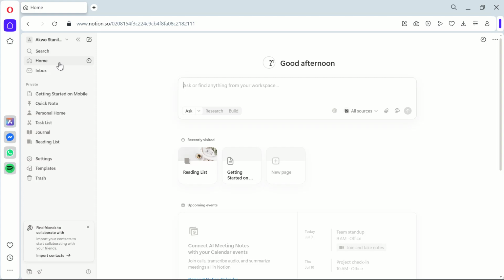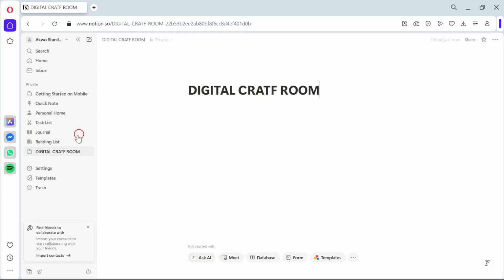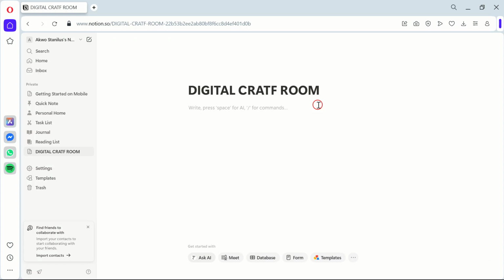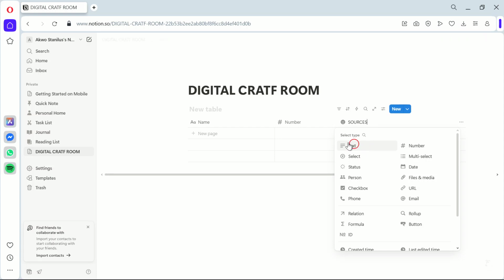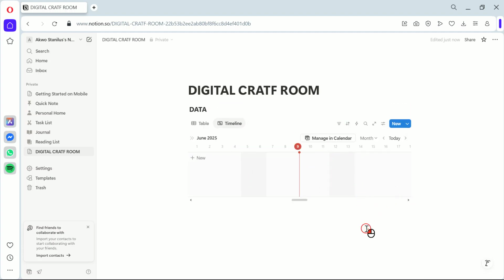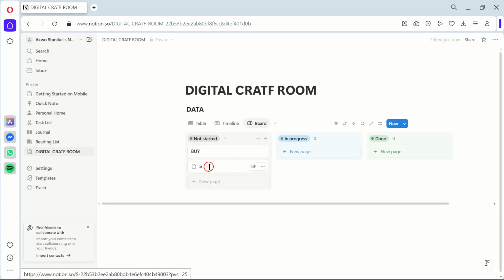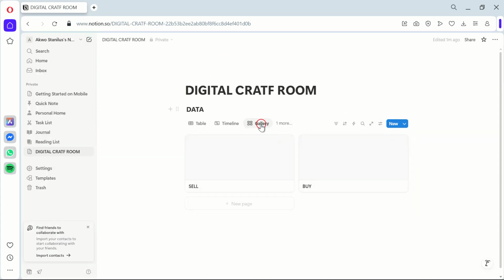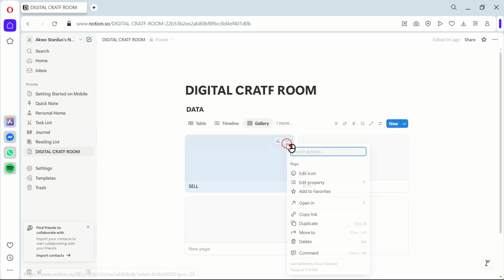How To Use NOTION For Craft Project Management (Complete 2025 Guide)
Welcome to this comprehensive How To Use NOTION For Craft Project Management (Complete 2025 Guide) tutorial! In this detailed guide, I'll walk you through everything you need to know about How To Use NOTION For Craft Project Management (Complete 2025 Guide).

 What You'll Learn in This How To Use NOTION For Craft Project Management (Complete 2025 Guide) Tutorial:
• Complete step-by-step instructions for How To Use NOTION For Craft Project Management (Complete 2025 Guide)

Whether you're a complete beginner or looking to improve your skills, this How To Use NOTION For Craft Project Management (Complete 2025 Guide) tutorial covers everything from basic concepts to advanced strategies. I've designed this guide to be easy to follow, practical, and immediately actionable.

 Why This How To Use NOTION For Craft Project Management (Complete 2025 Guide) Tutorial is Different:

 Perfect for:
• Beginners who want to learn How To Use NOTION For Craft Project Management (Complete 2025 Guide) from scratch

Don't forget to LIKE this video if it helped you learn How To Use NOTION For Craft Project Management (Complete 2025 Guide) and SUBSCRIBE for more in-depth tutorials like this one!

Questions? Drop them in the comments below! I read every comment and try to respond to as many as possible.

• Share with anyone who might benefit from learning How To Use NOTION For Craft Project Management (Complete 2025 Guide)